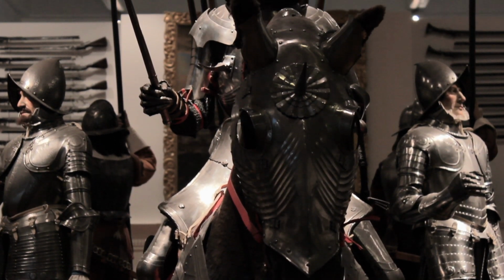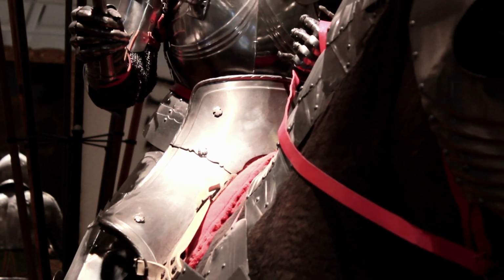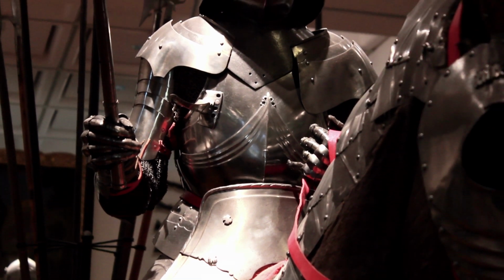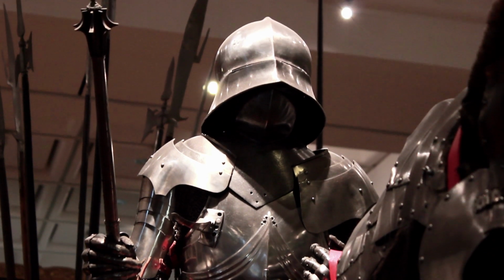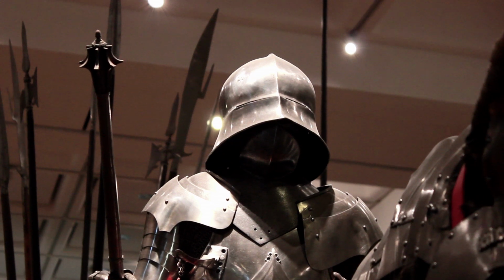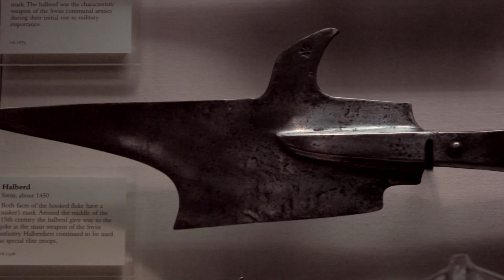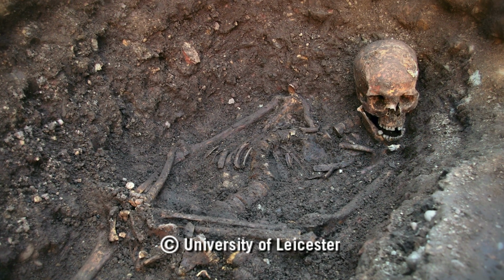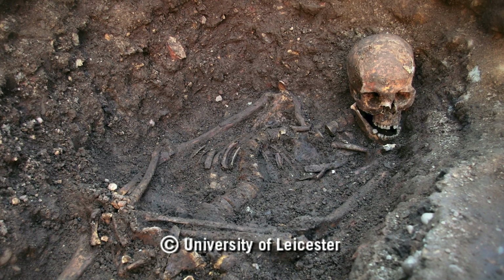Richard III - The Violent Death of the 'King in the Car Park'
Bob Woosnam-Savage is Curator of European Edged Weapons at the Royal Armouries in Leeds. He was part of the team who identified the skeleton found in a Leicester city car park as the remains of the last Plantagenet king, Richard III. a TV programme, 'Richard III: The King in the Car Park' which featured the discovery of the skeleton, its excavation and subsequent identification as Richard and was first aired on 'Channel 4' on 6th February 2013. A second follow up programme 'Richard III: The Unseen Story' was aired on 'Channel more4' at 9pm on 27 February 2013 which revealed fresh footage and new interviews from the research team that discovered the mortal remains of Richard III, the last English king to fall in battle. In this clip Bob shares some of his insights to his role in the research team and describes some of the types of weapons used to kill and insult Richard III.

Bob will be presenting a lecture on this subject at the Royal Armouries in Leeds at 6.30pm on the 27 March 2013.